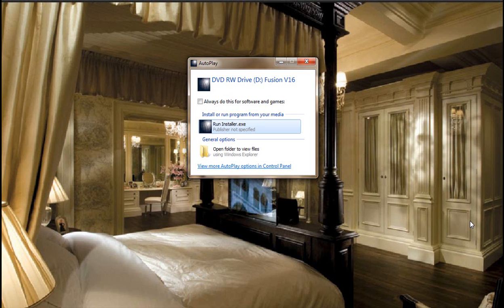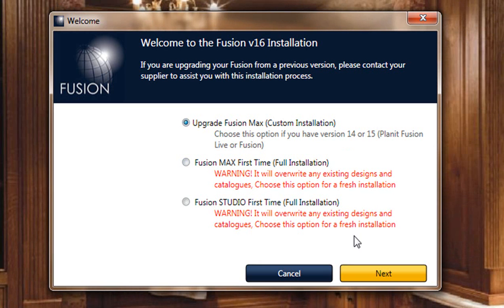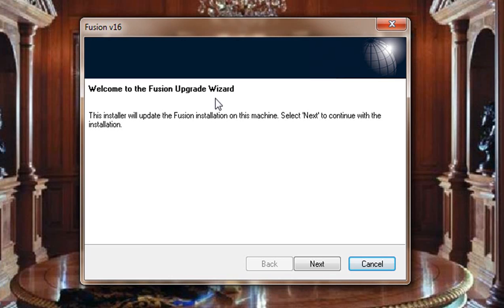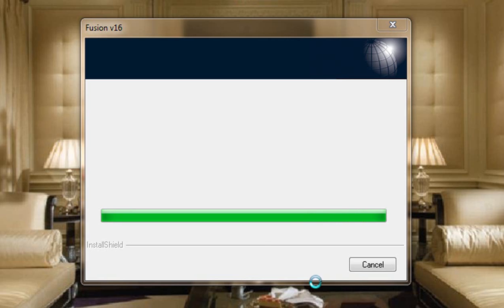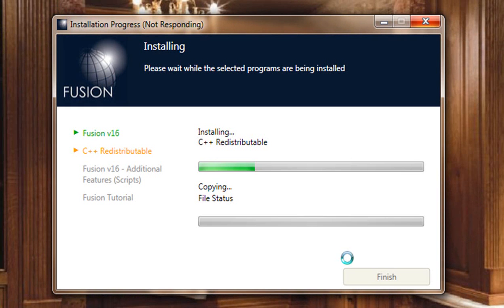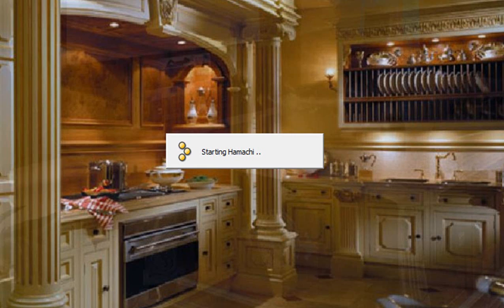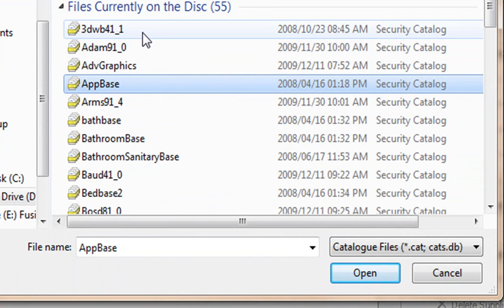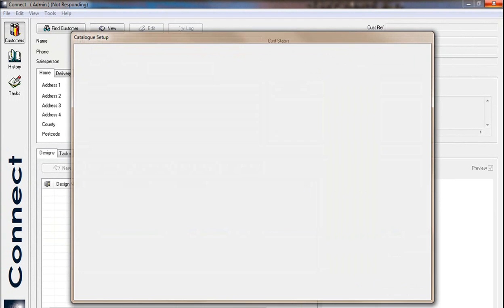Fusion Version 16 Upgrade Installation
This video will show you how to upgrade your Fusion to Version 16 from Version 14 or 15. This video was made by Maxima Software.